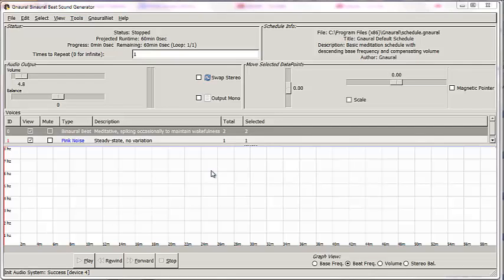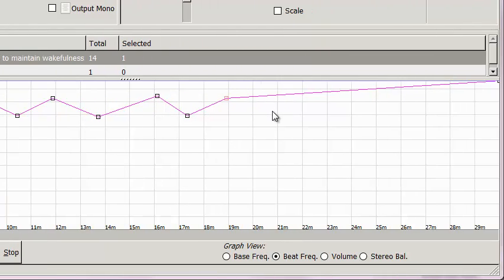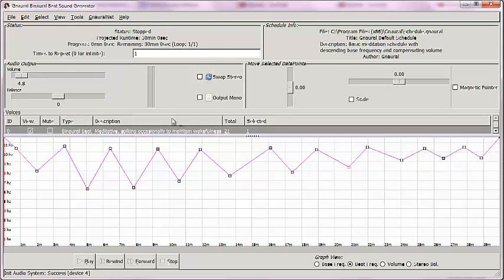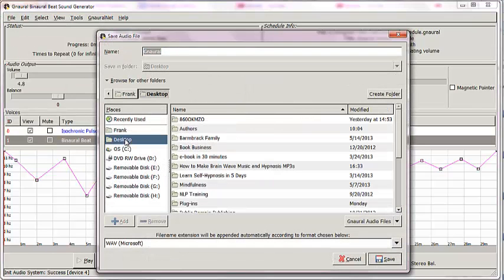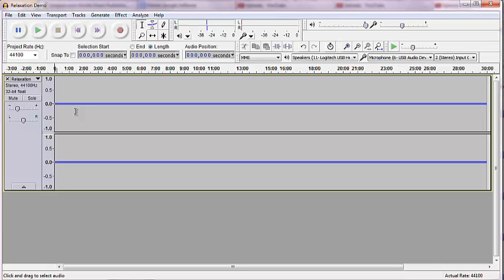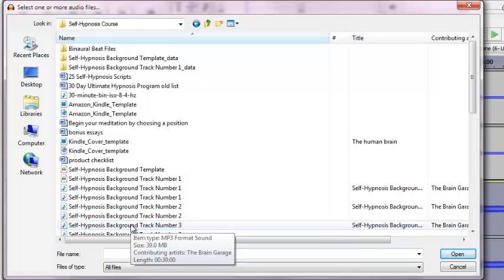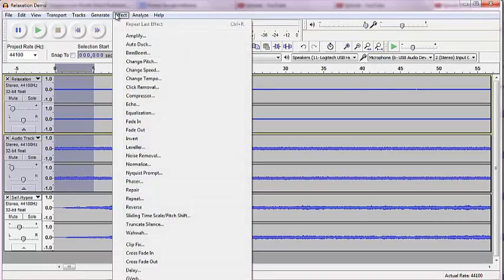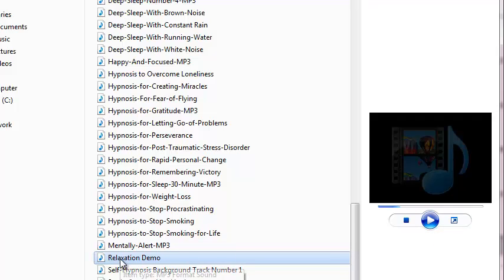How to Make a Relaxation MP3 with Binaural Beats in Gnaural and Audacity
This tutorial hows you how to make your very own relaxation MP3 with binaural beats and isochronic tones using Gnaural and Audacity. It is a lot of fun.

If you are new to this concept or working with these tools, please check out this playlist that has our introductory course on this toopic